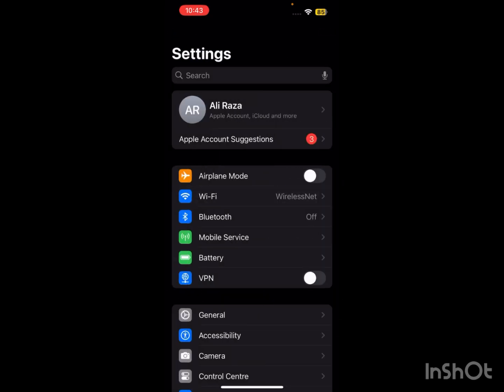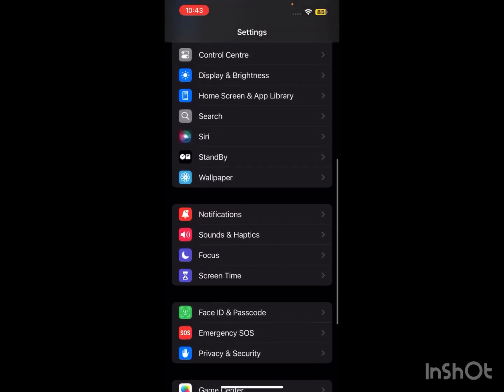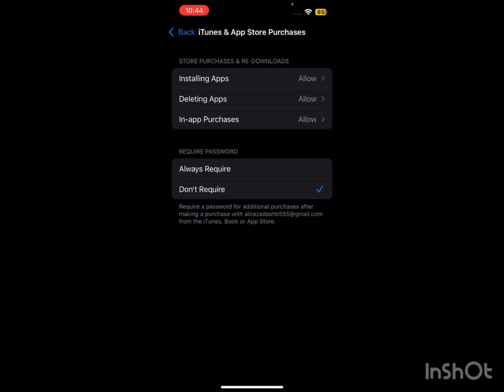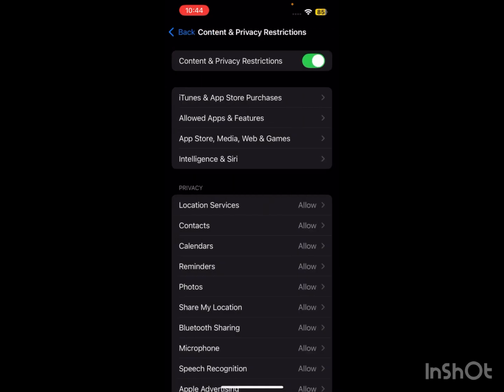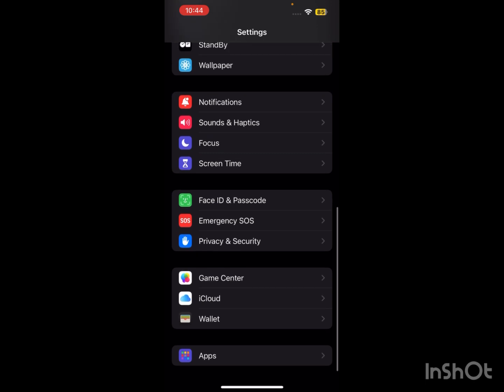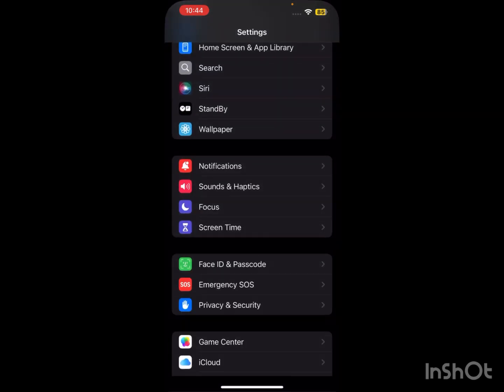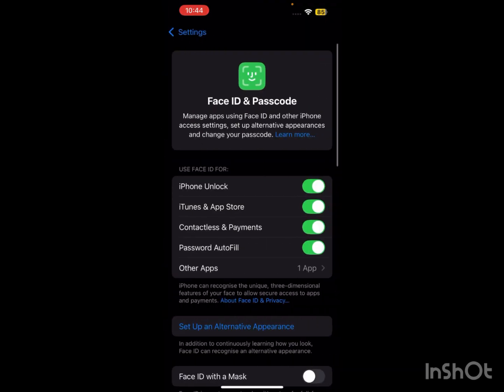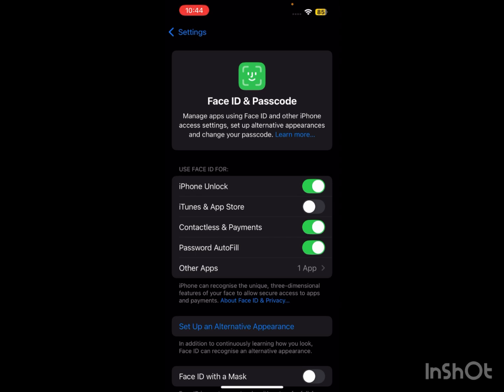How to Download Apps Without Apple ID Password On iPhone | 2025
Hi everyone in this video you will learn How to Download Apps Without Apple ID Password On iPhone | 2025